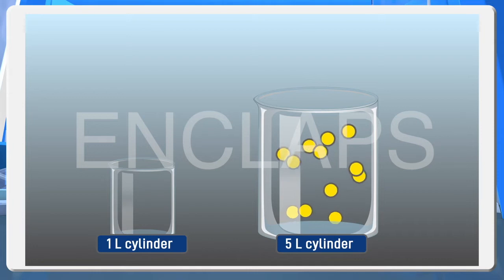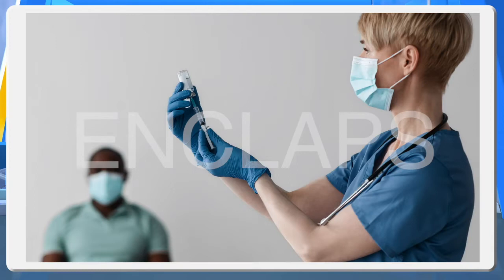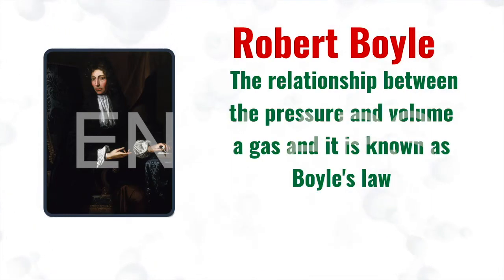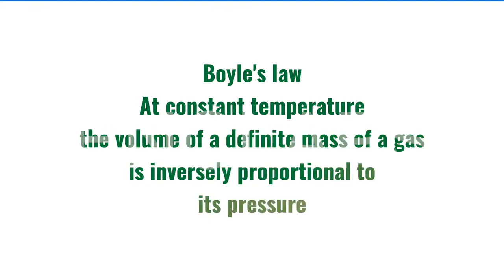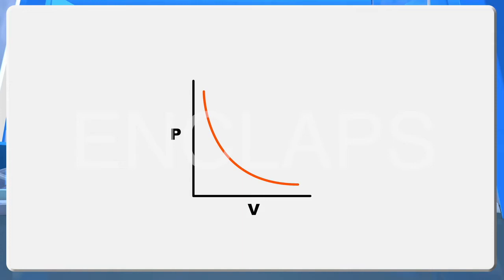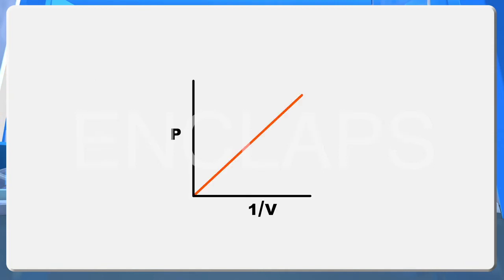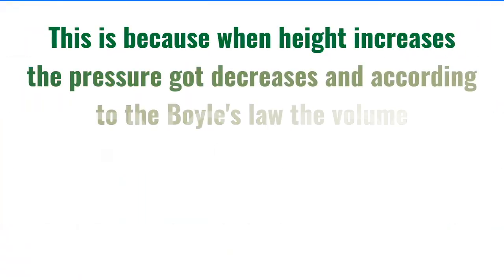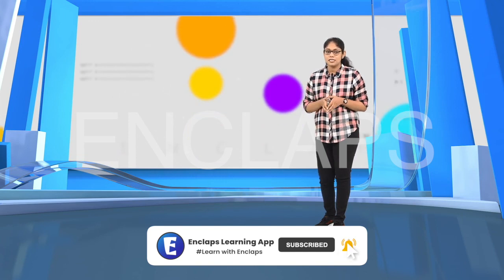ENCLAPS SSLC| CHEMISTRY | CHAPTER 2 | Gas Laws and Mole Concept |PART 2